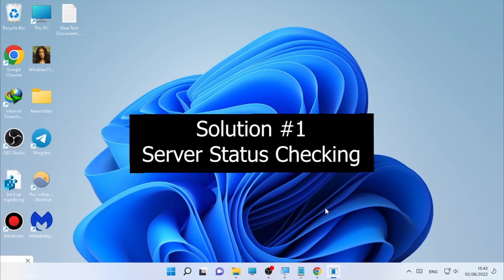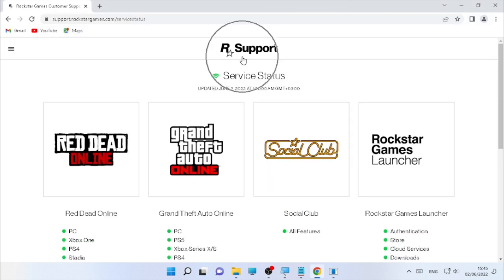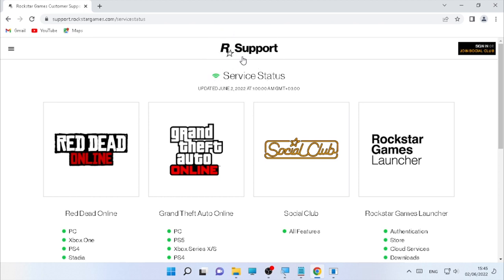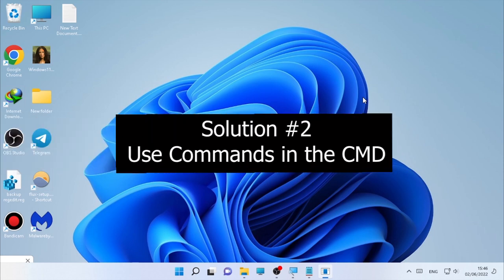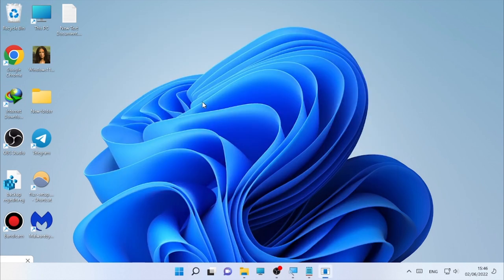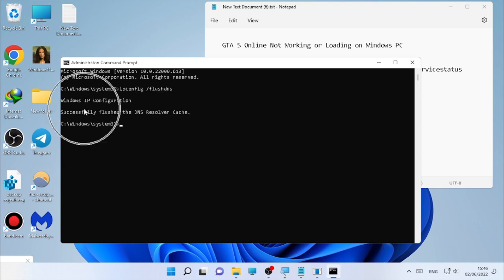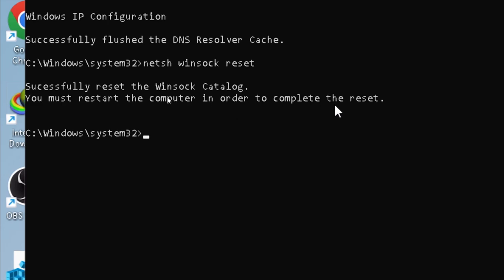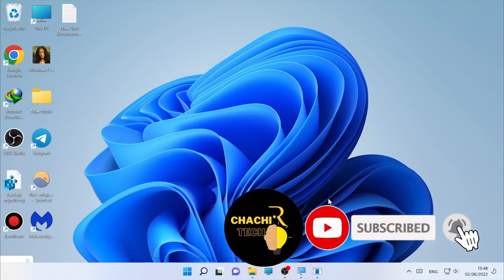How to Fix GTA online Not Working or Loading on Windows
This video will show you How to Fix GTA online Not Working or Loading on Windows